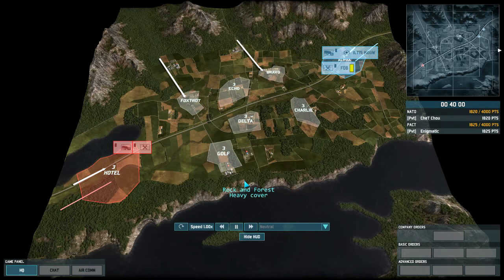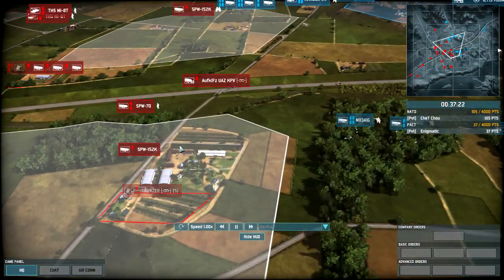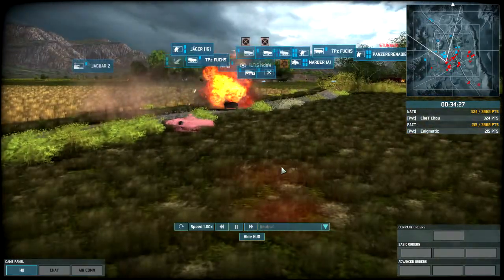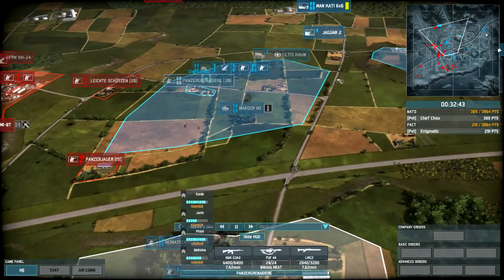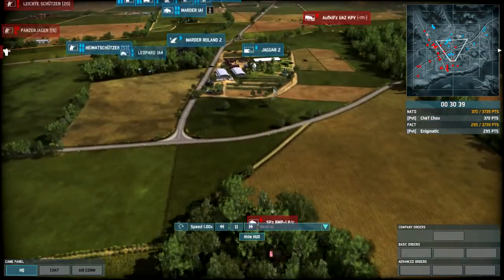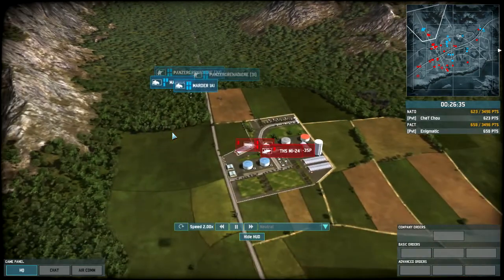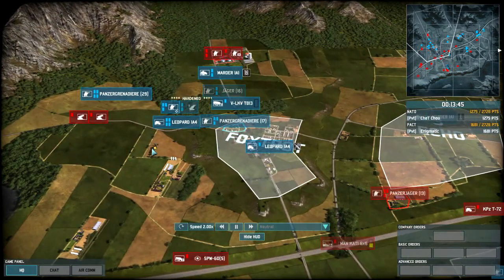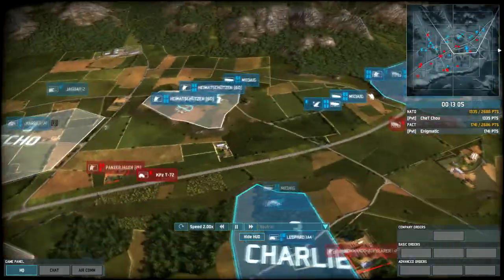(Unconventional) Wargame Airland Battle cast #113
Replay #113 of my Wargame Airland Battle commentary series. The teams are:
Nato= CheT Chou
Pact= Enigmatic